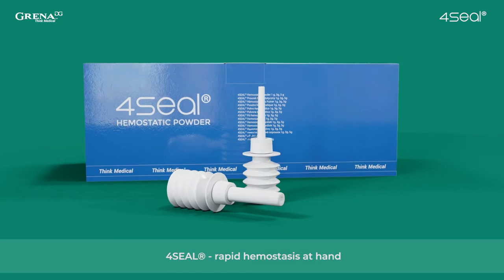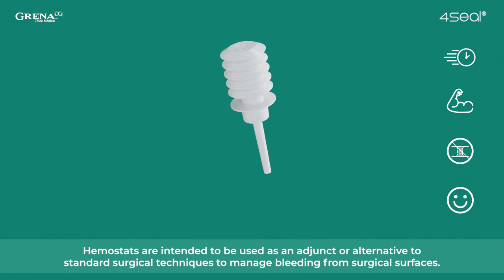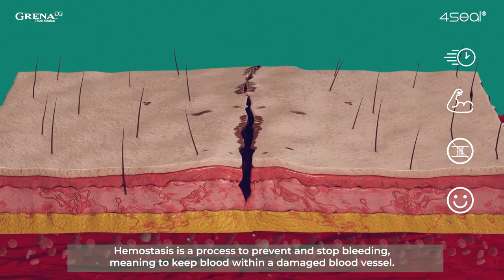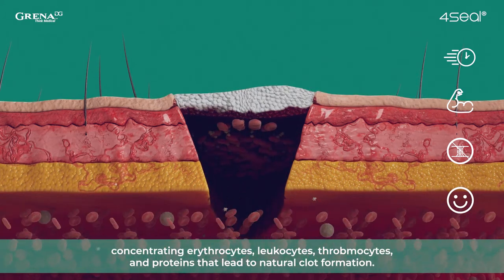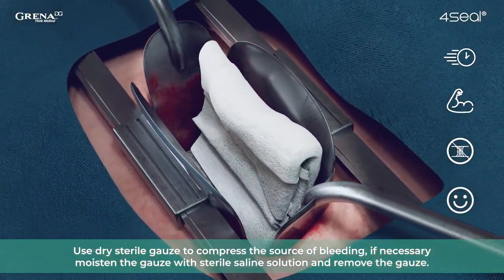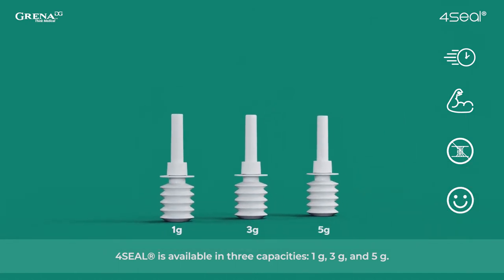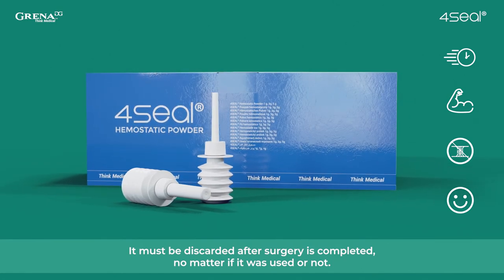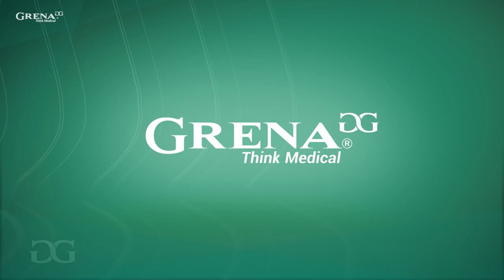4SEAL® Rapid Hemostasis at Hand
4SEAL® is the first representative of Grena's Biomed line of products. Meet the new, fastest and strongest hemostatic agent on the market. Adhesion prevention and no adverse effects. 100% plant based. Highly absorbable. 100% safe.